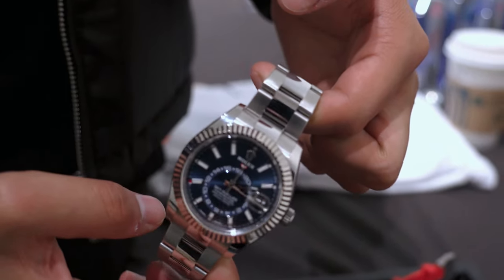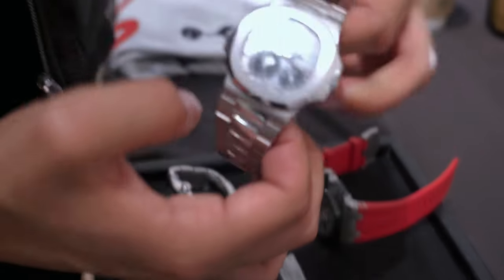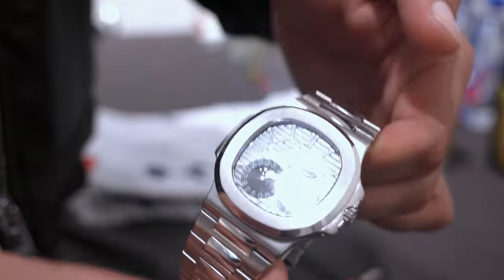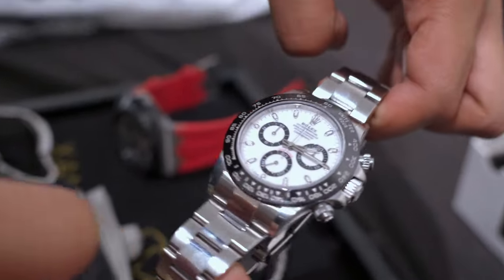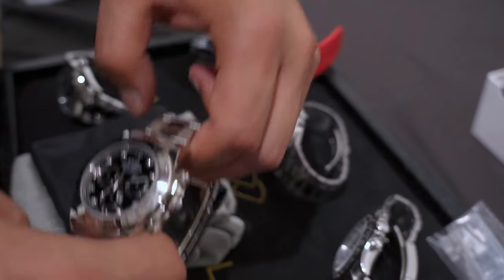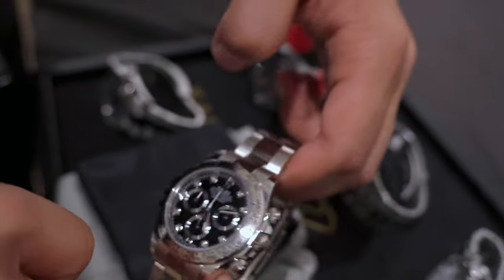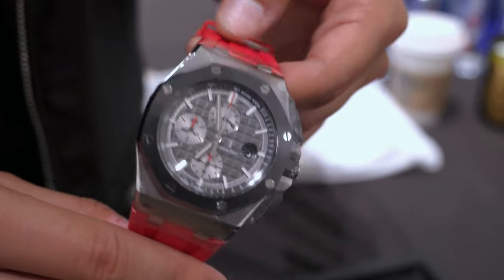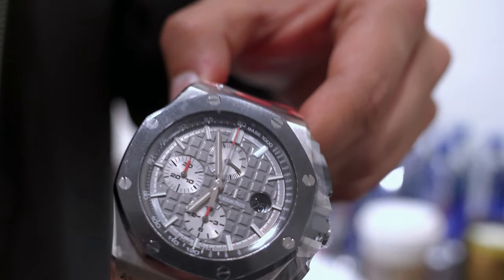EXCLUSIVE LOOK: Tottenham Star Cristian Romero Tries On Watches in Behind-the-Scenes Photoshoot!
Towards the end of last year, Xanco Jewellers teamed up with Sports World Magazine for a photoshoot, where Tottenham Hotspur and Argentina's Rising Star Cristian Romero tried on some of our luxury watches in Central London's Maddox Gallery.

Here is a short video of the behind the scenes! Enjoy.